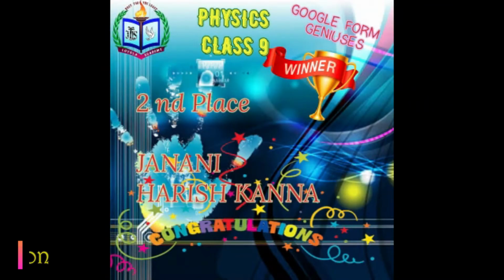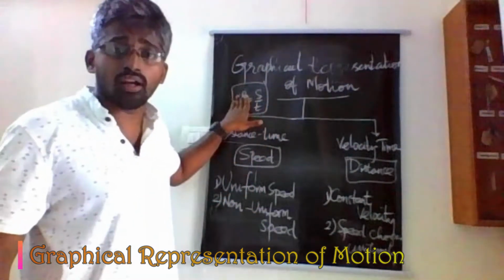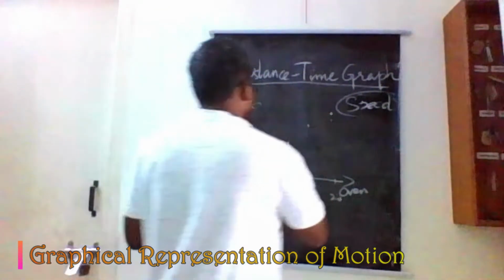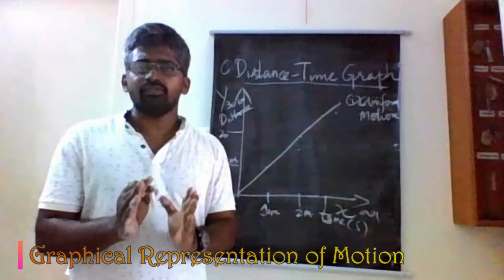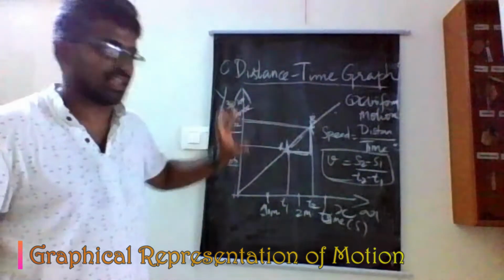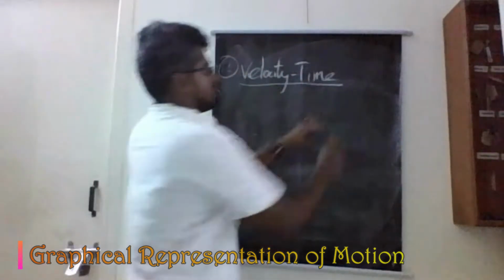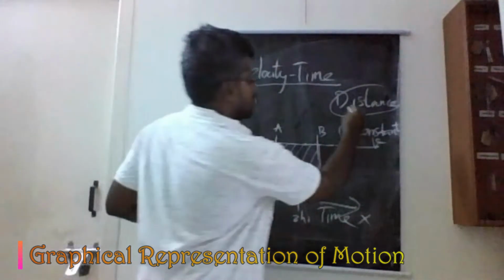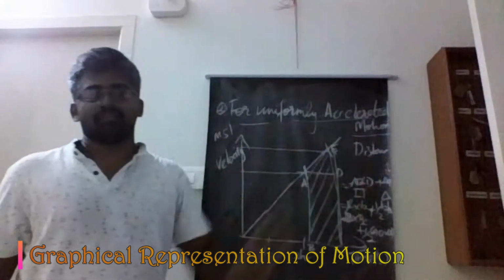NCERT PHYSICS CLASS 9 CHAPTER 8 MOTION: GRAPHICAL REPRESENTATION OF MOTION